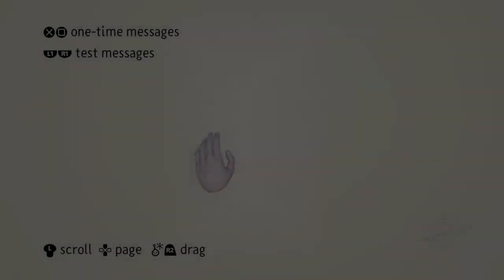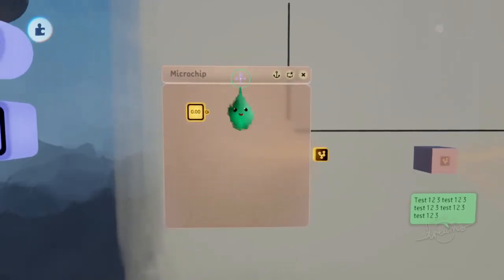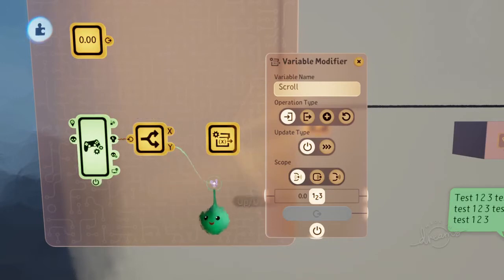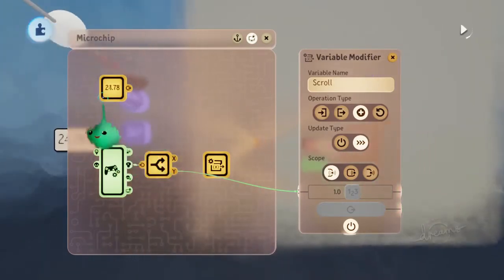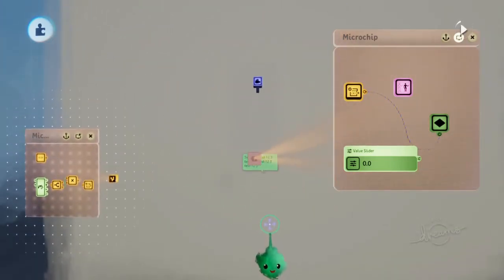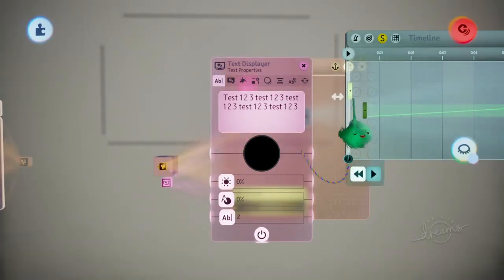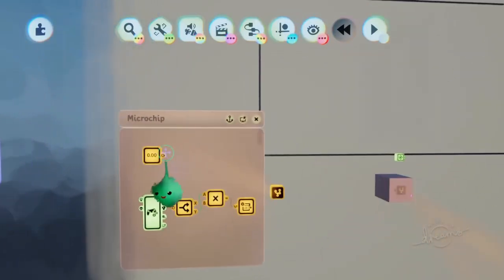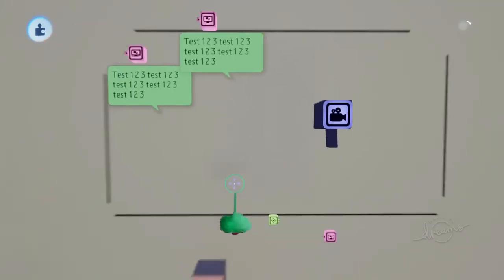Chat Scrolling | TAPgiles Dreams Tutorial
Scrolling individual chat items, setting them to appear a certain way through the scroll, stick controlled.

0:00 - Intro
0:45 - Controlling Scroll Position
4:37 - Anchoring the message logic
6:29 - Scrolling the message
7:59 - Hiding at the top and bottom
11:54 - Allowed scroll range
12:36 - Message scroll offset
15:30 - Putting a new message below the previous message